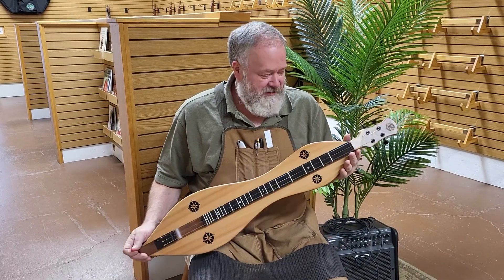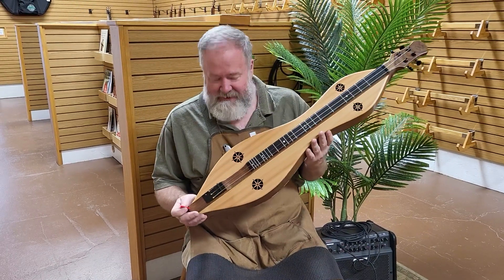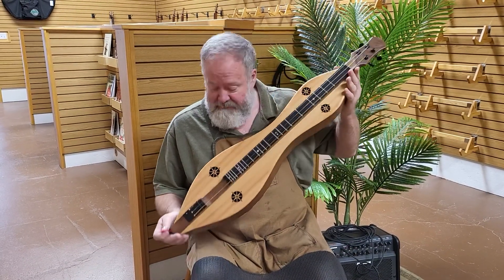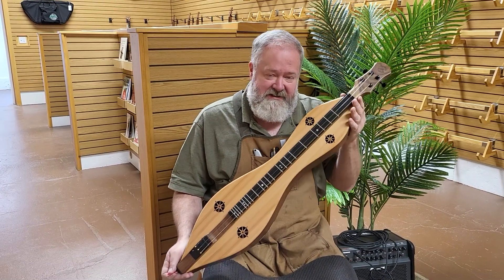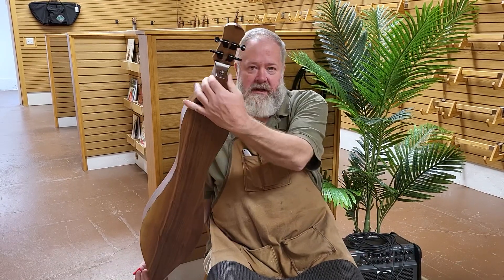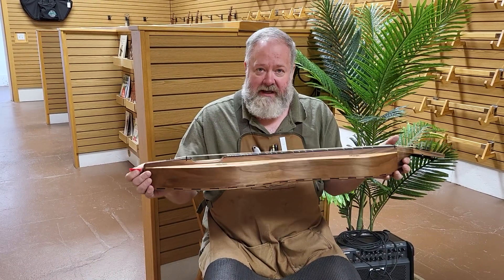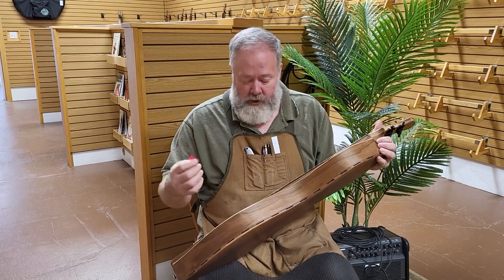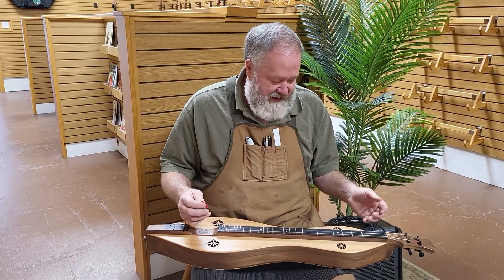FolkRoots® H Series Dulcimer | Walnut Spruce Ebony Beauty With Galax Back!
Richard is demo’ing a FolkRoots H Series Mountain Dulcimer before shipping it out to a customer.  This dulcimer has Black Walnut back, sides, headstock and fretboard, with a Spruce top, and Ebony veneer on the fretboard!  This has a flat headstock, black tuners, compass sound holes, and the extra 1.5 fret, and a Galax performance back!